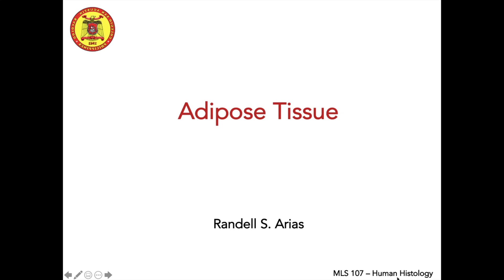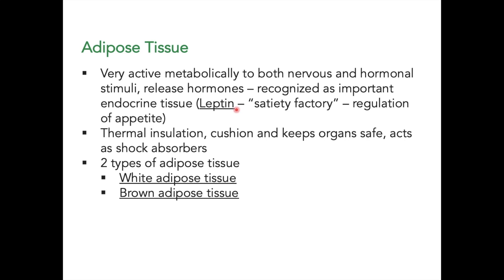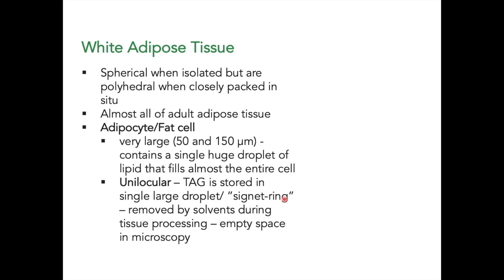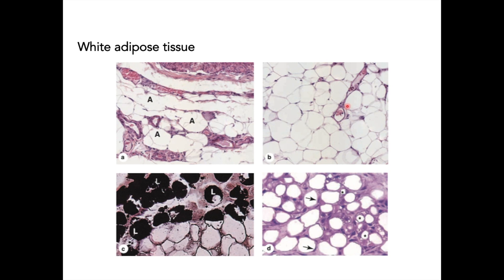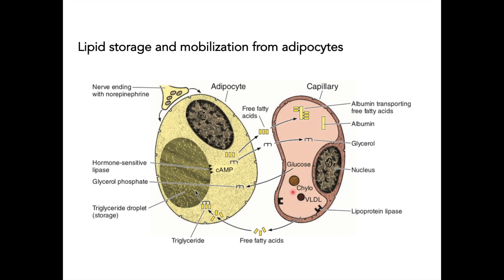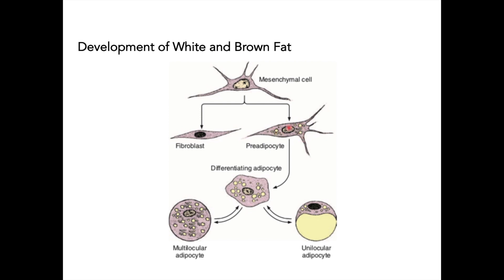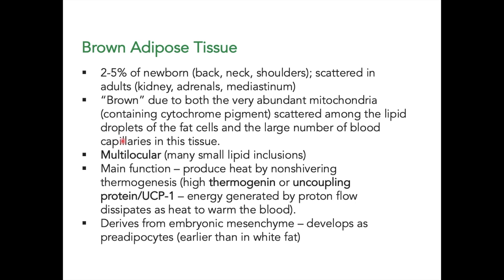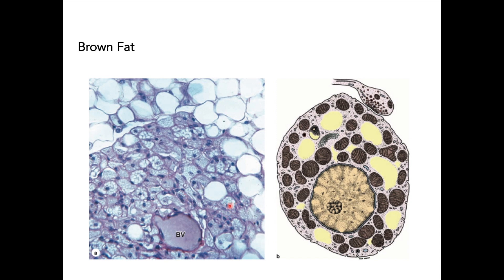Adipose Tissue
MLS107 - Human Histology Adipose Tissue